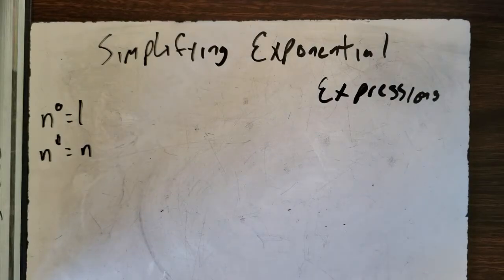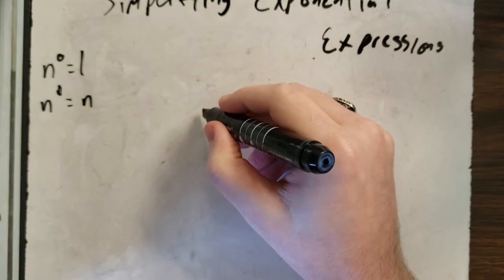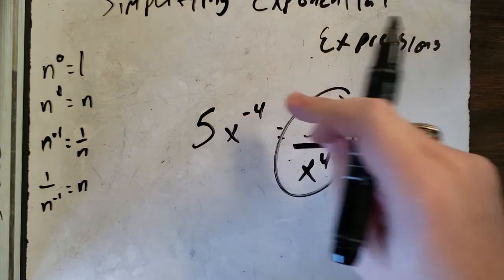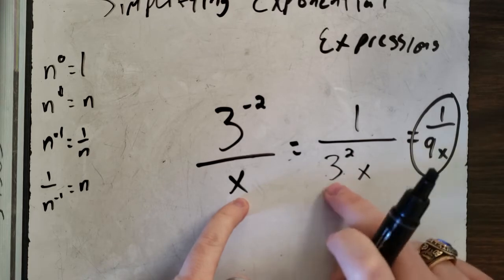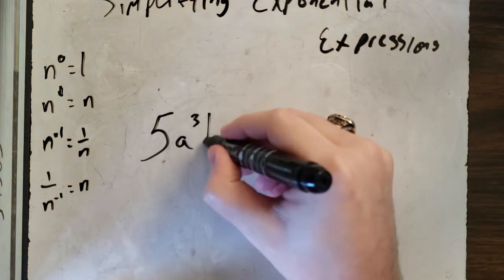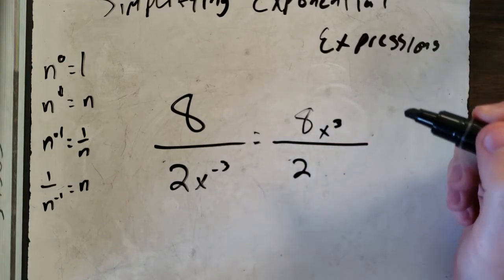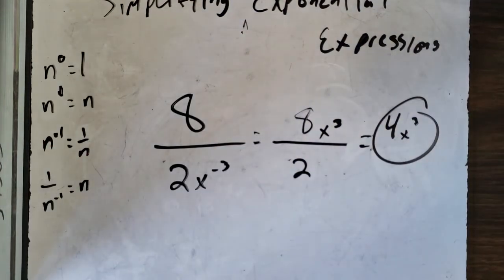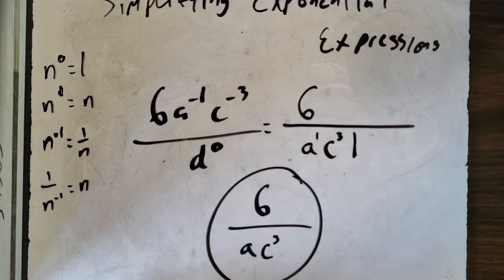Simplifying Exponential Expressions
How to simplify expressions that contain exponents